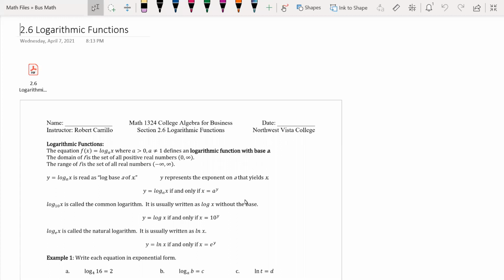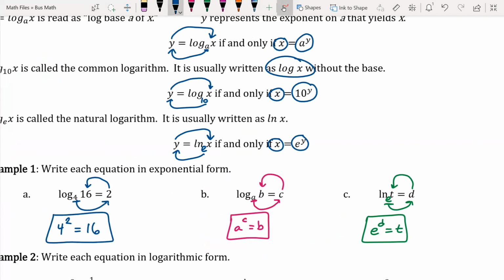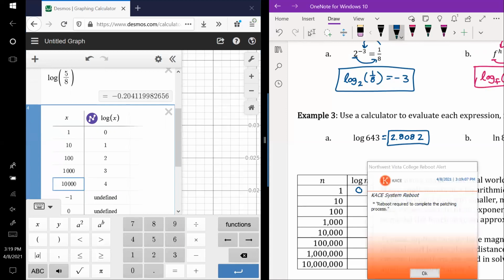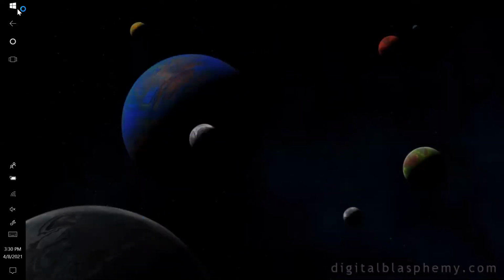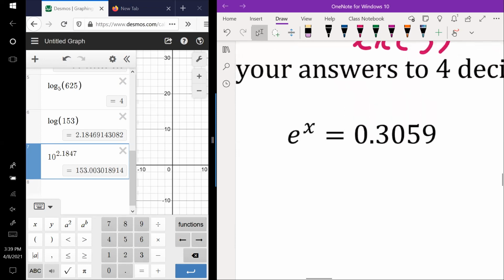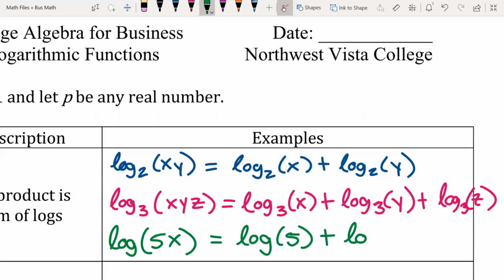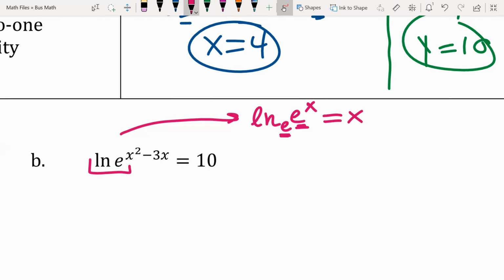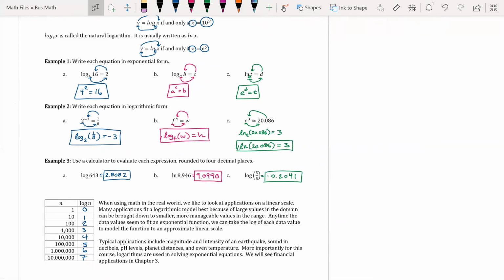2.6 Logarithmic Functions - Remote